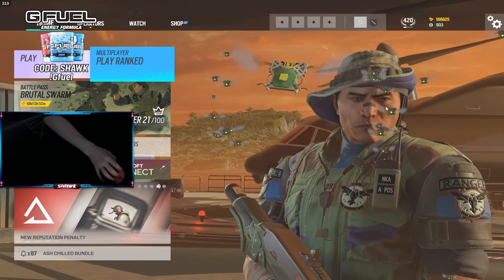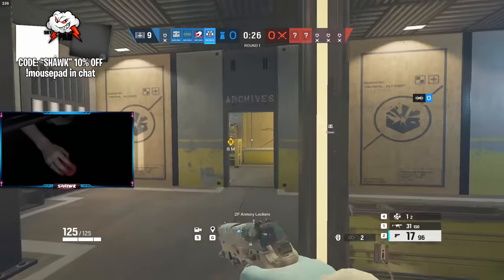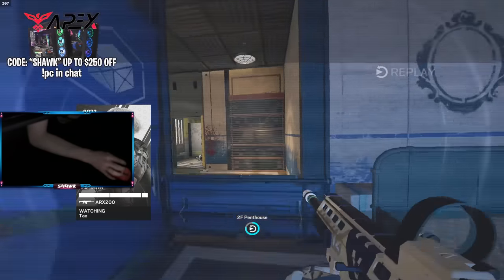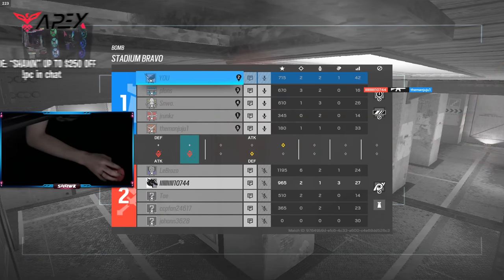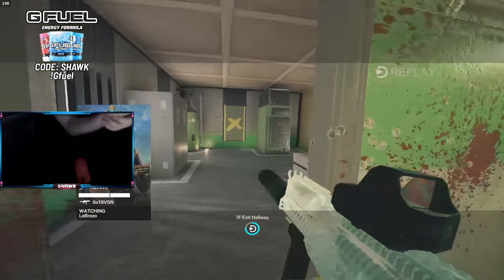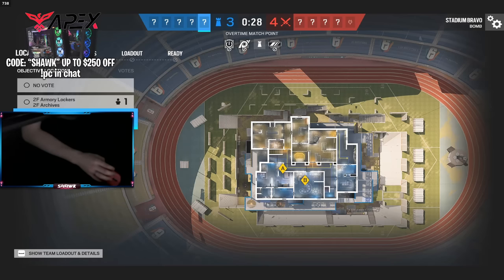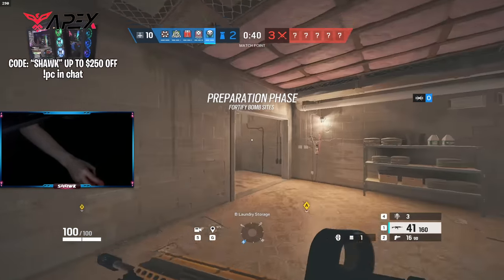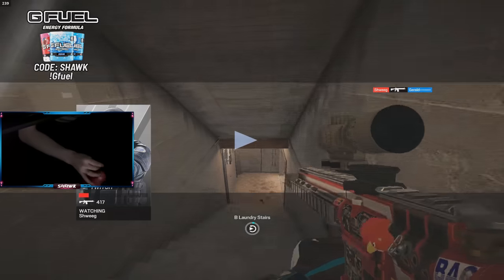Ubisoft gave Ela NO recoil...